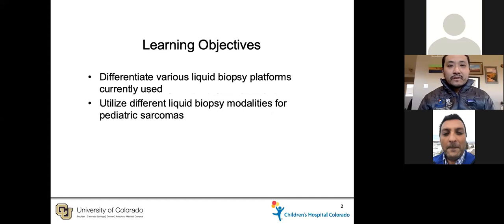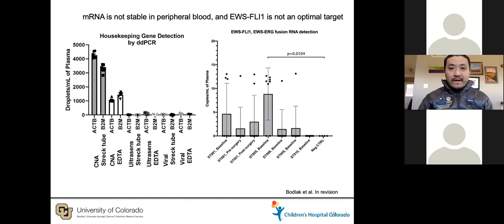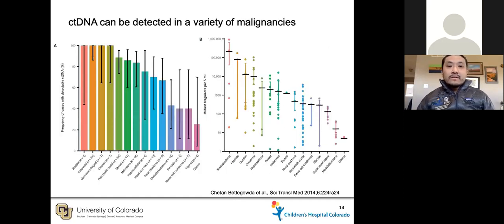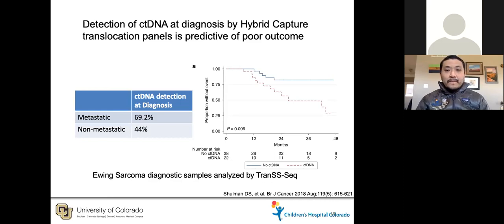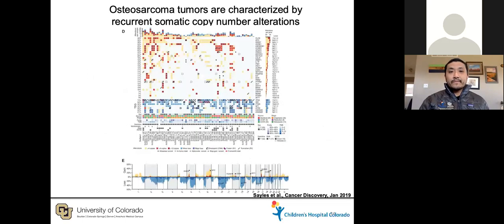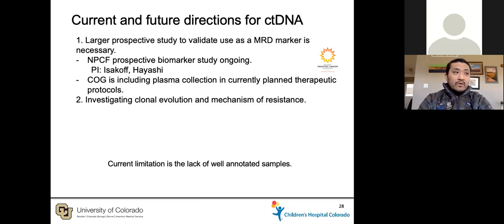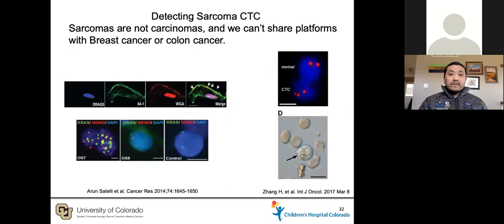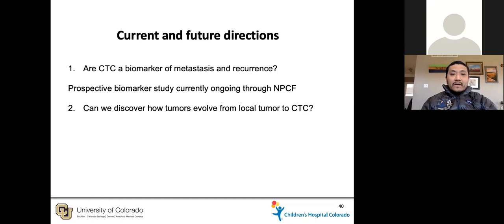Liquid Biopsies for Pediatric Sarcomas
Masanori Hayashi, PhD
Assistant Professor
Department of Pediatrics
CU Anschutz Medical Campus